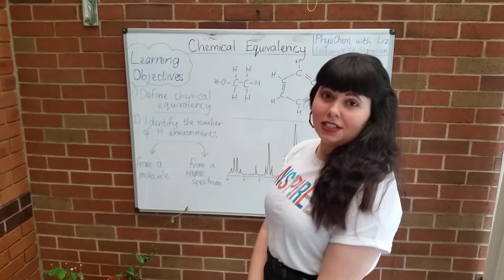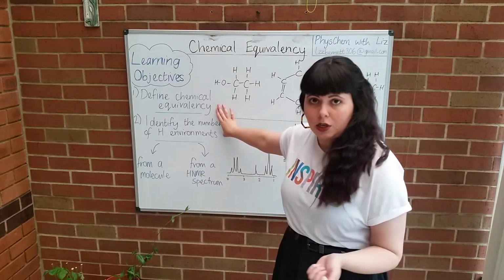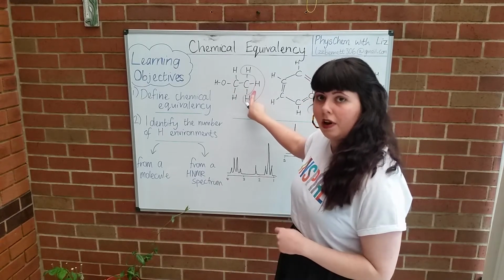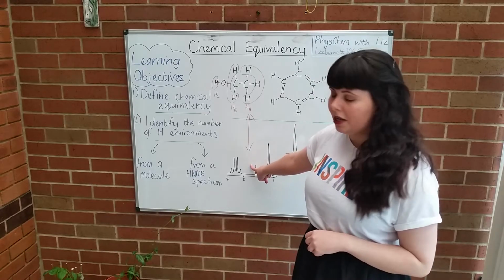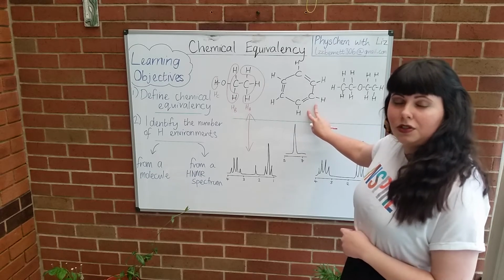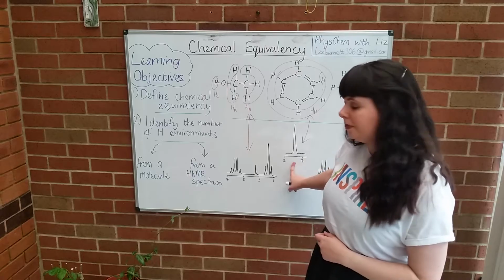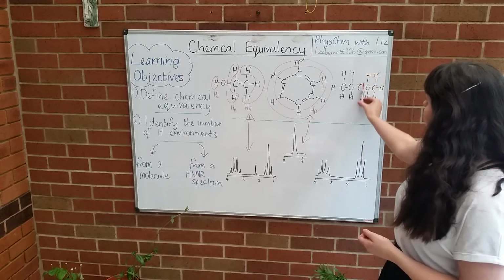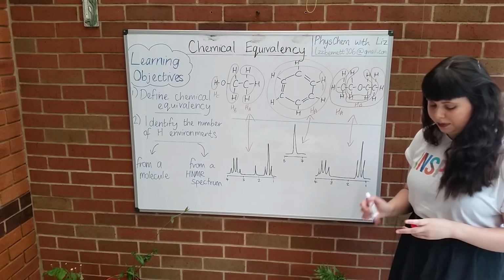Basics of NMR: 2. Chemical Equivalency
A short video tutorial about chemical equivalency (proton environments). Assumes introductory knowledge about NMR. Next we will look at splitting!

-Liz x